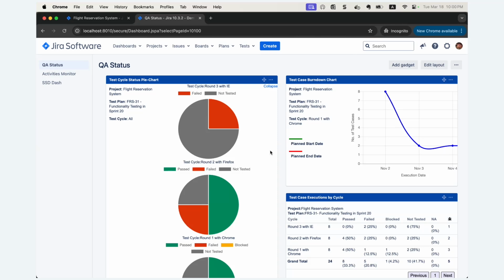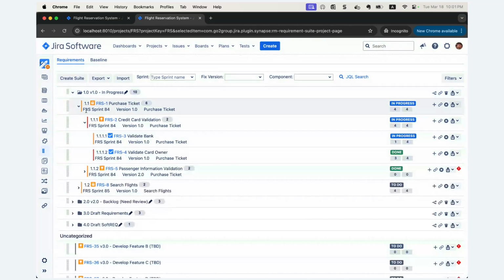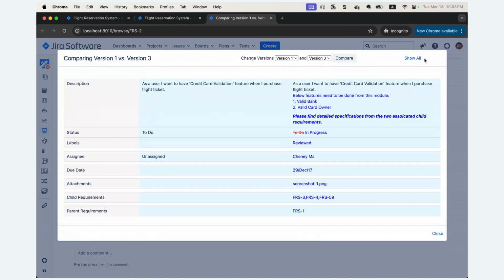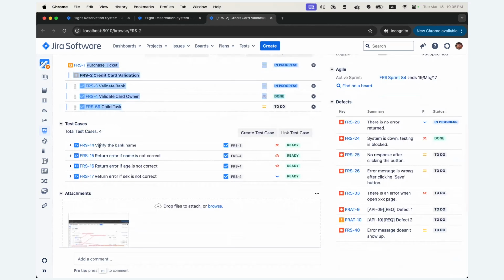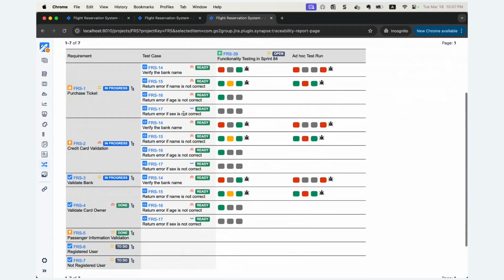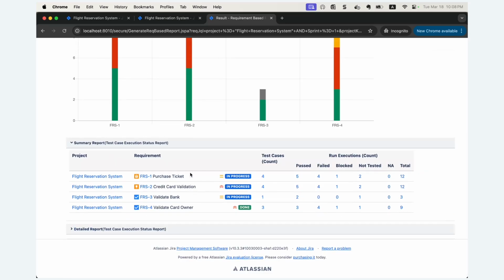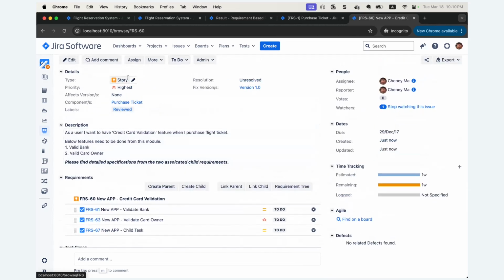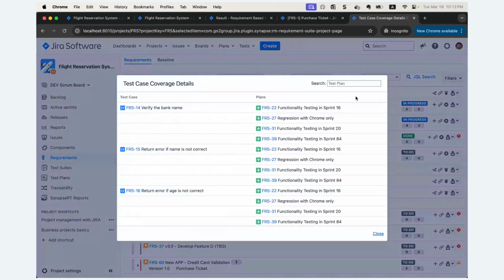Micro Webinar: Requirement Management in TestRay for Jira Data Center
Requirement management requires a good structure to organize requirement issues, and version/baseline requirements. It also requires connect test artifacts to them.
What you’ll learn from this micro webinar:
1. Requirement versioning
2. Requirement suite and hierarchy
3. Requirement baselining
4. Traceability matrix